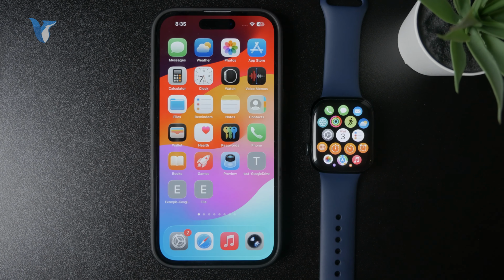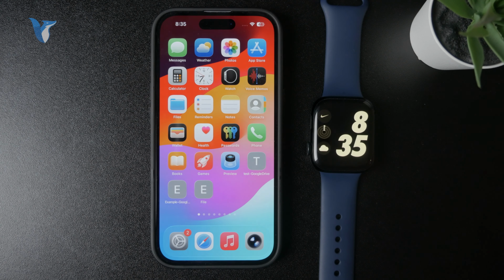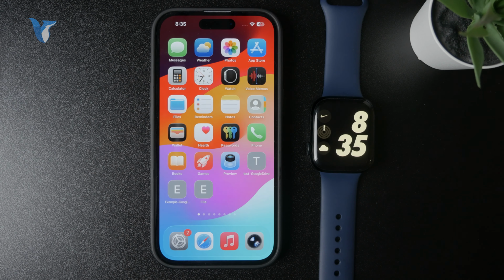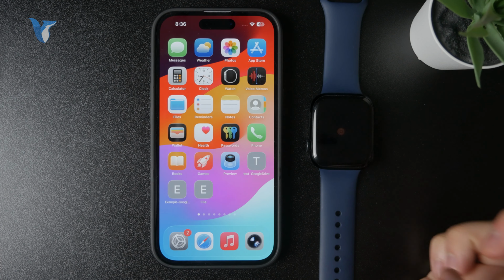How to Go to Home Screen on Apple Watch (tutorial)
Need to return to the Home Screen on your Apple Watch? This quick tutorial shows you exactly how to navigate back with just a press of a button.